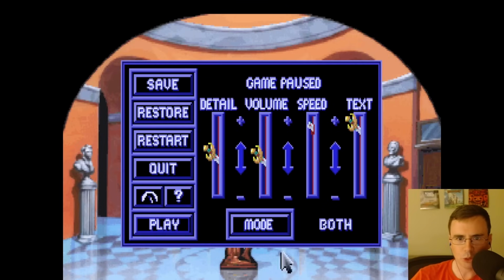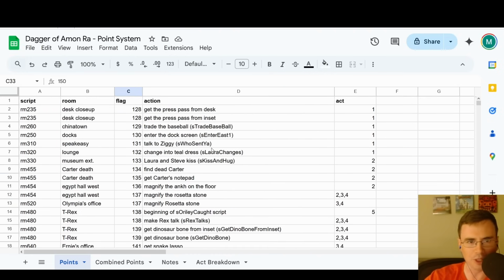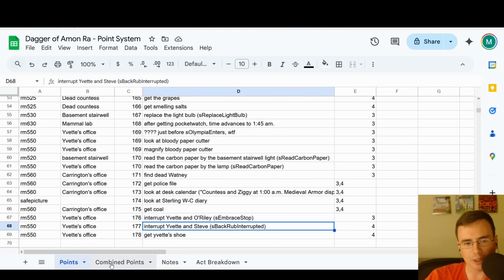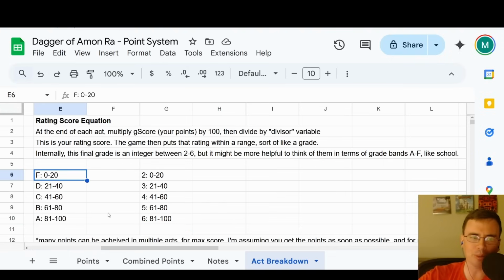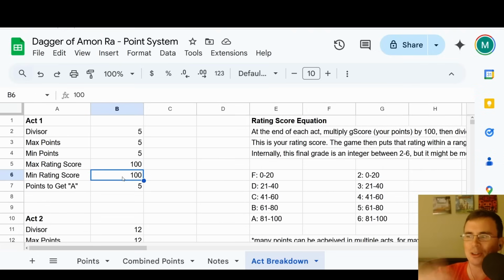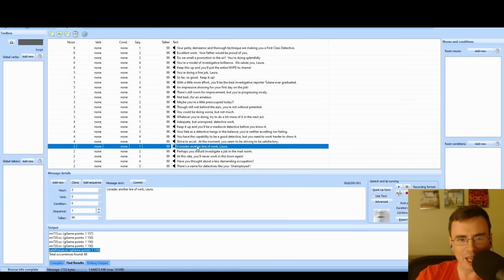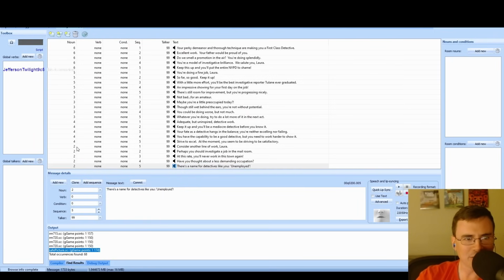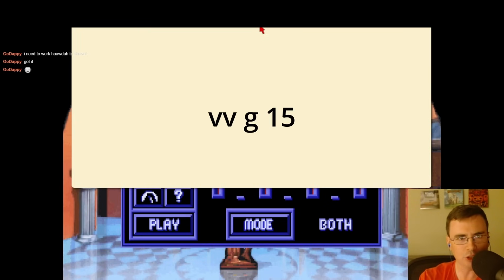How the Dagger of Amon Ra Grades the Player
00:00 Points System
04:32 End of Act Ratings
09:12 Inaccessible Narrator Messages
10:32 Bug
12:20 ScummVM Debug Codes